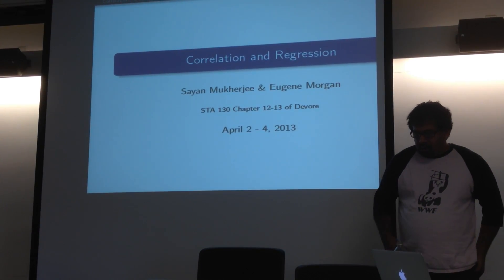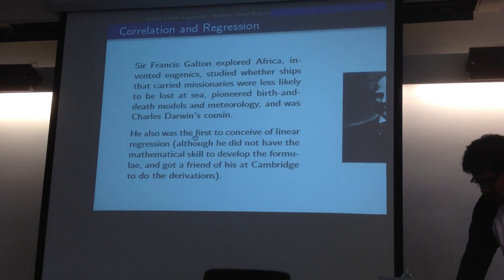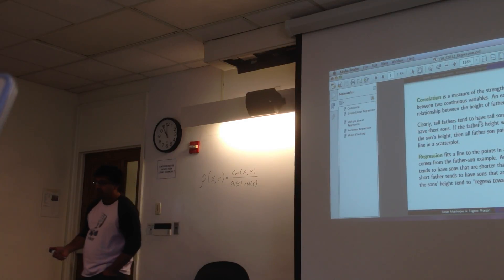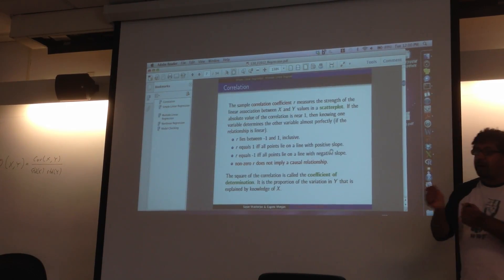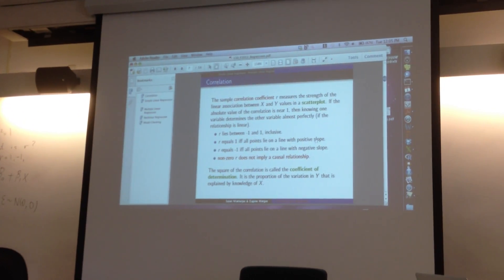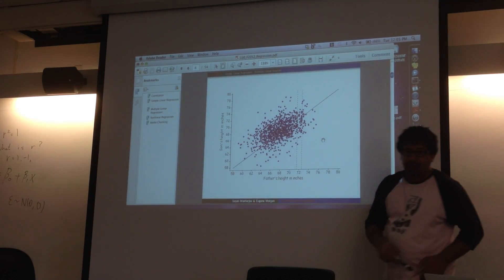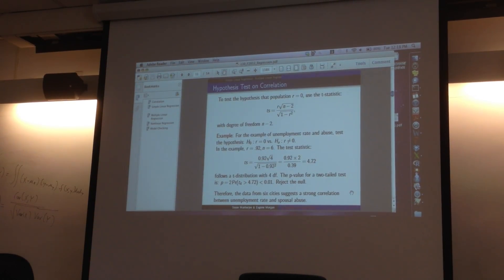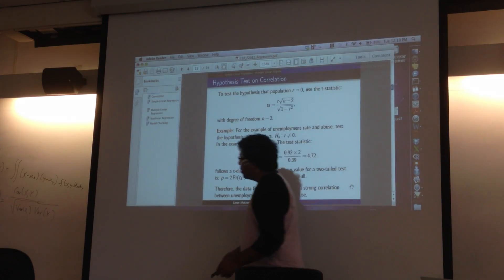Stat 130 - Correlation and Regression @ Duke University